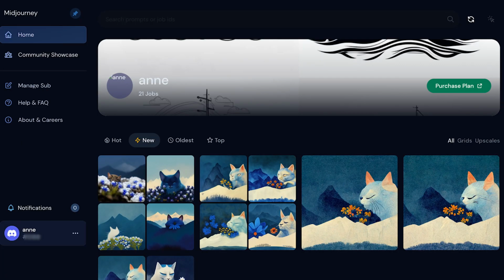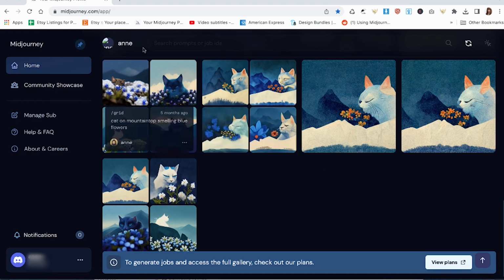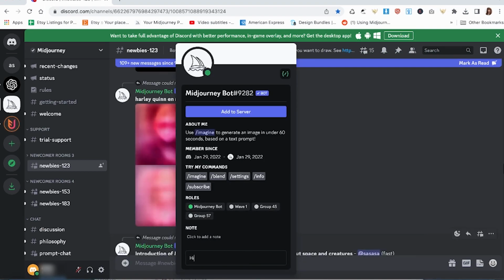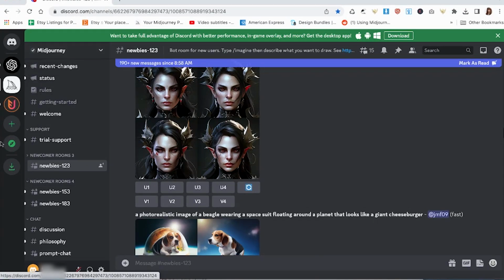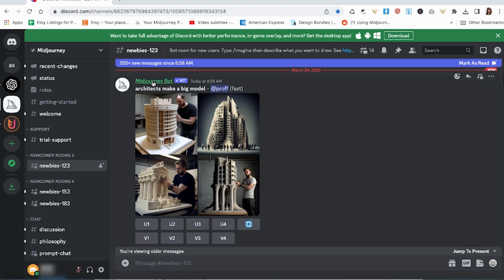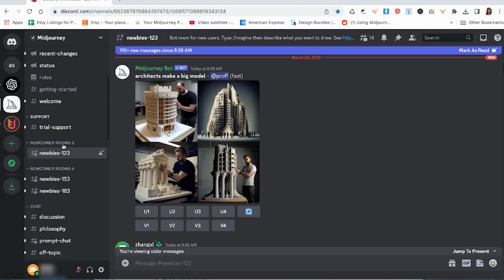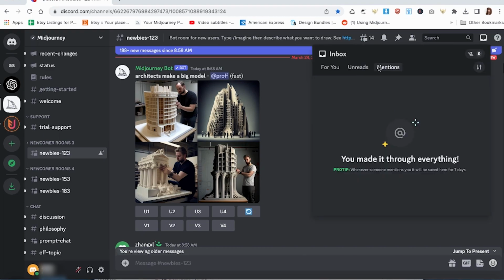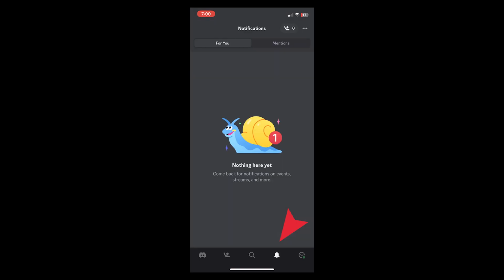How to Find Your Images in MidJourney AI Discord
Personally, my biggest struggle with creating AI-generated images is...finding my dang art in Discord once it's created! Learn an easy way to do it in this video!

All About Etsy Ads - How They Work, How to Run an Ad Campaign, and Whether or Not They're Worth It
KDP5: Amazon KDP Important Tips and Things to Know-Make Money Selling Low Content Books on Amazon

How to Vectorize and Clean Up a Scanned Black and White Hand Drawing in Adobe Illustrator

Web Design - How to prepare and hand off or deliver assets to your web developer or engineer
How to Change Photoshop Brush Size or Softness and Hardness with a Keyboard Shortcut for Mac or PC